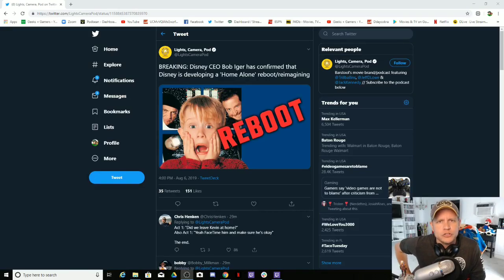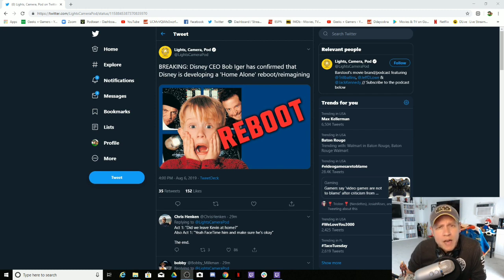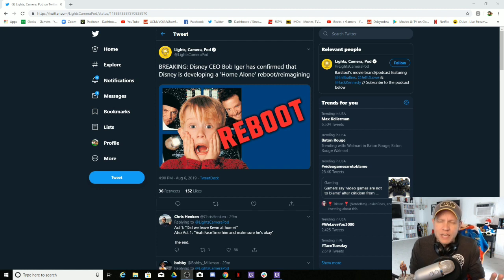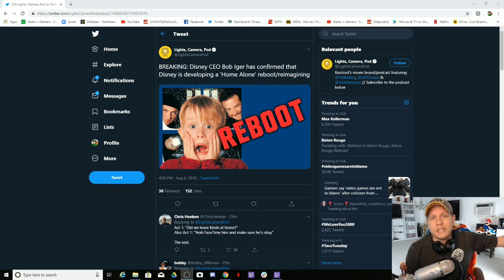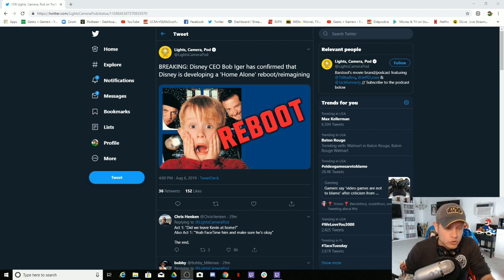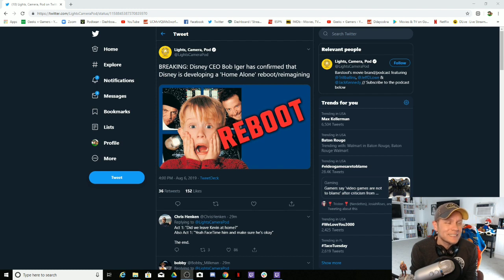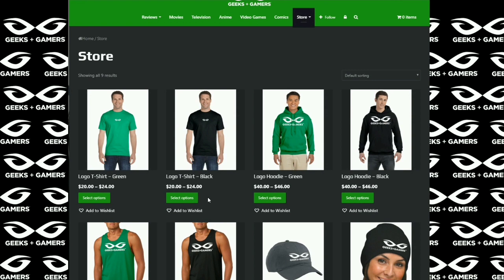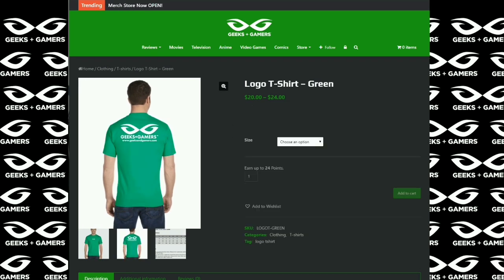STOP THIS MADNESS - Disney Announces They Are Rebooting Home Alone